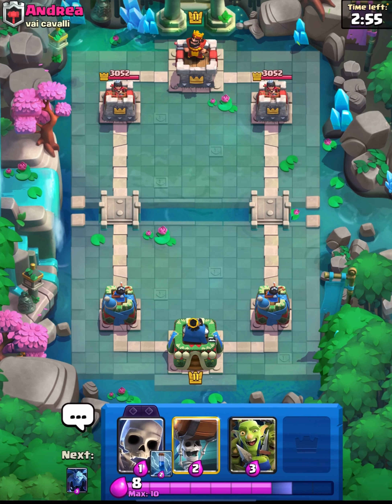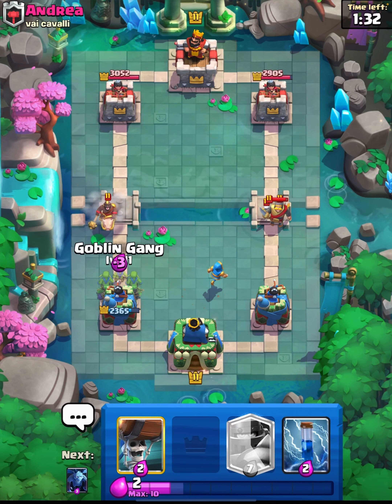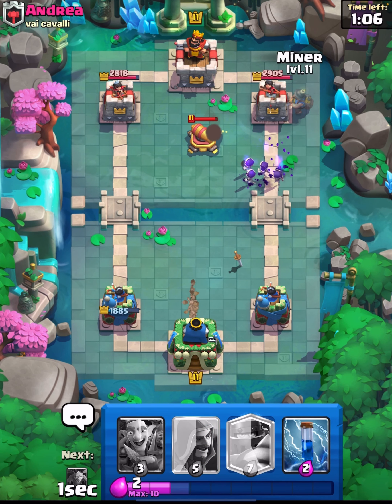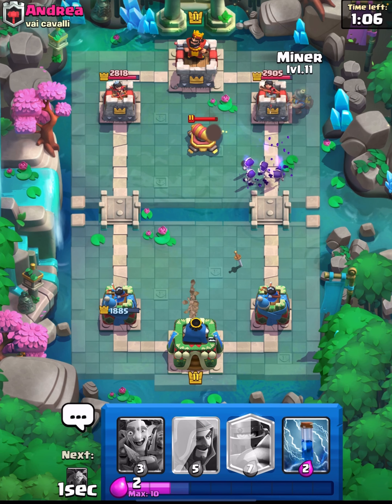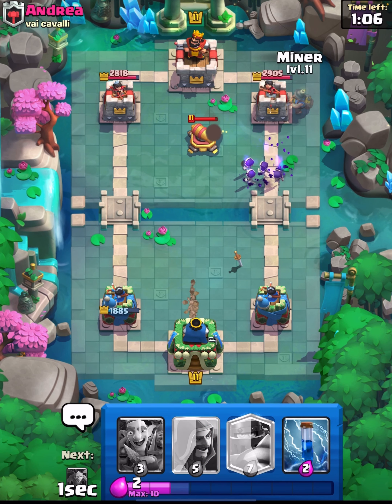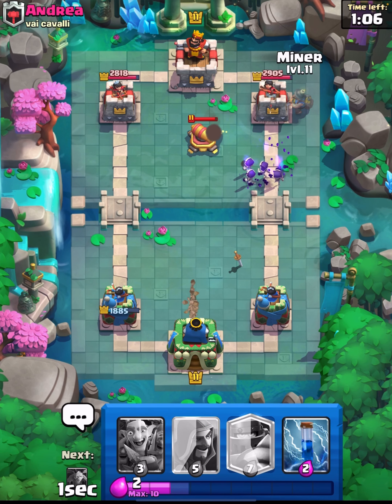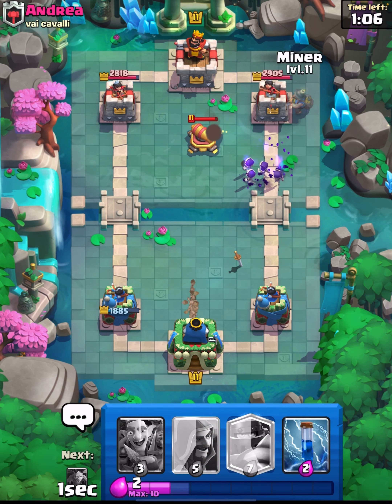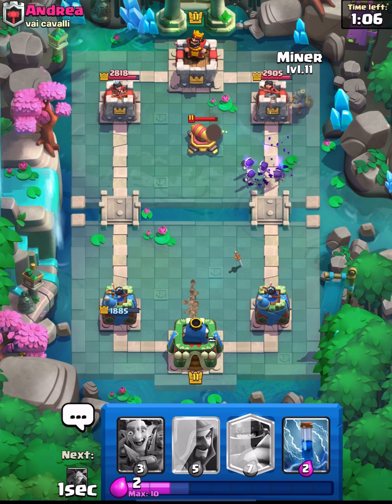The *WORLDS BEST* Clash Royale Player Uses This Mega Knight Deck!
This Mega Knight Deck is being used by Mohamed Light on one of his alt accounts to be top 3 global! Lets see how good it is!